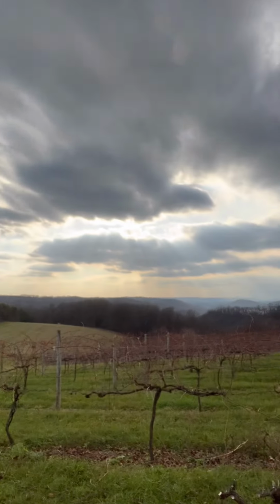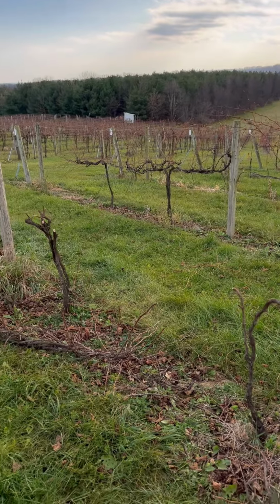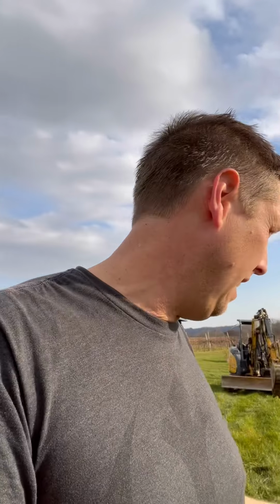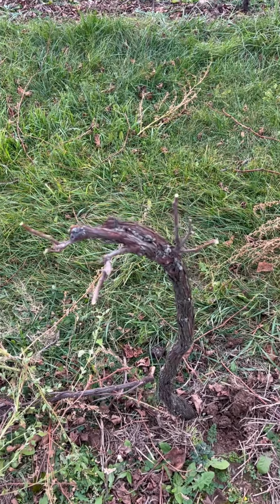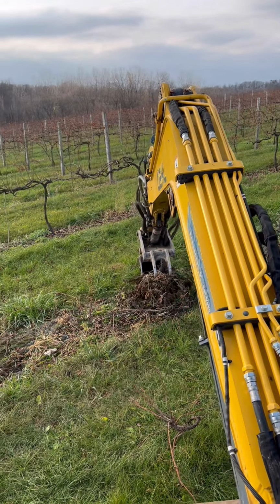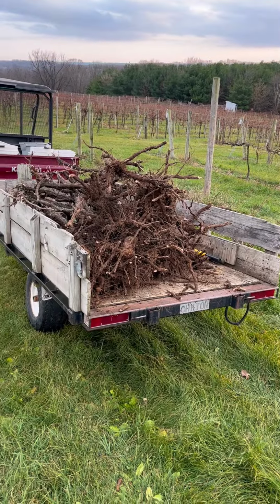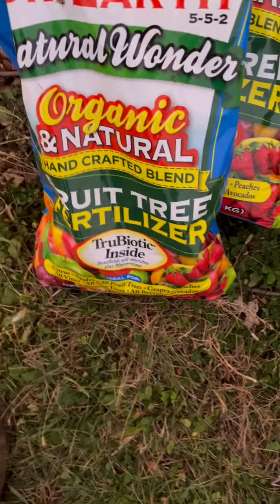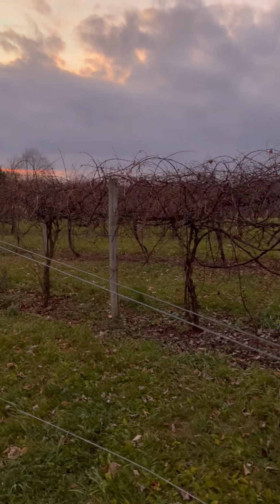Grape vine transplant experiment at Wine Hills Winery